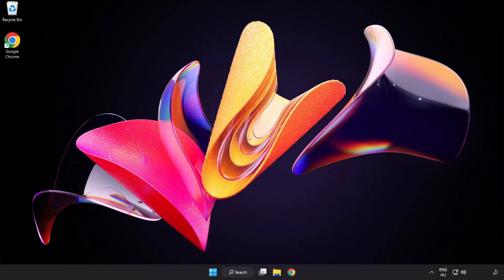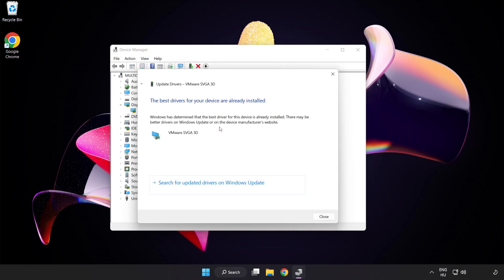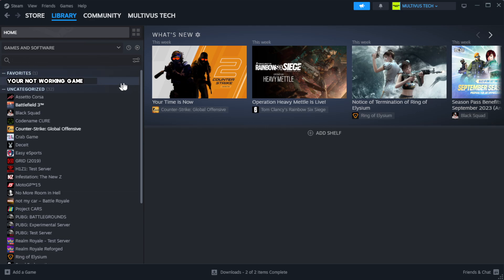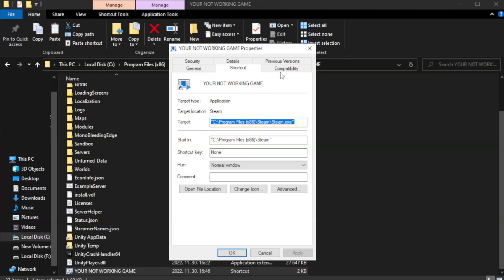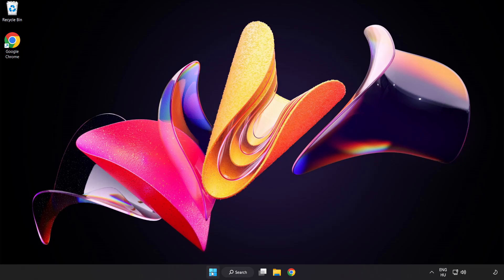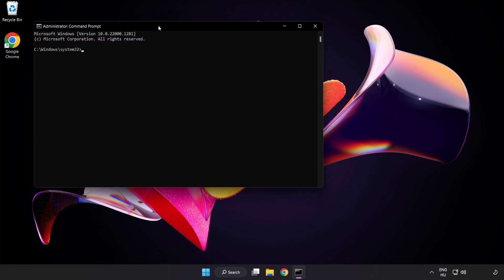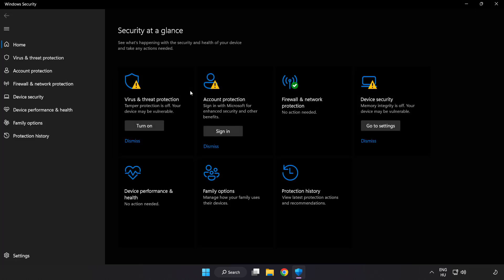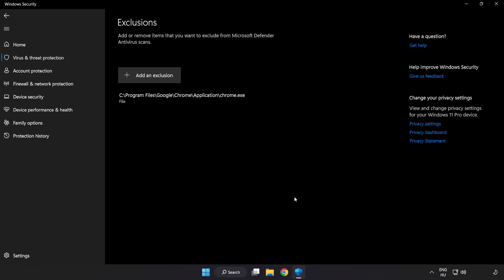How to FIX Borderlands 2 Crashing / Not Launching!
I'm going to show How to FIX Borderlands 2 Crashing / Not Launching!